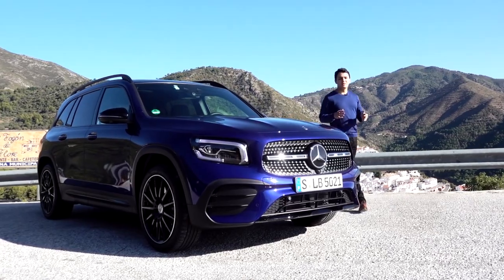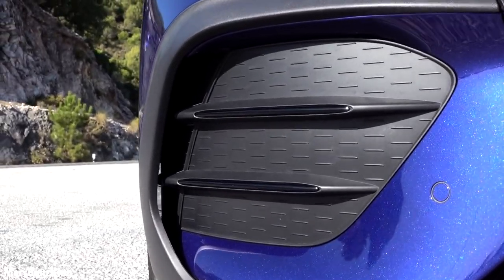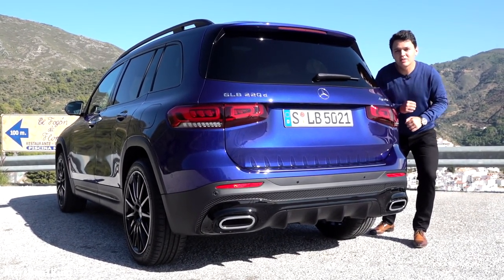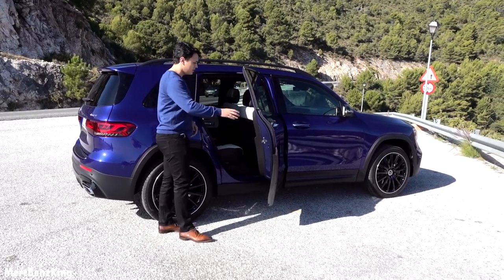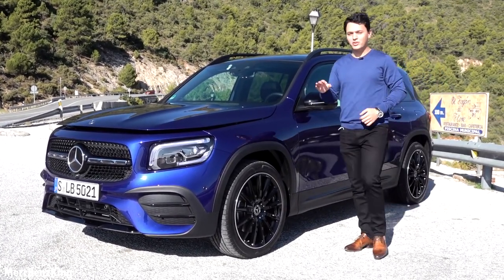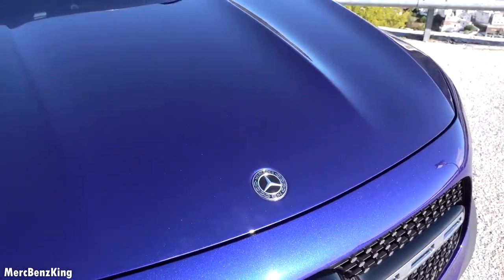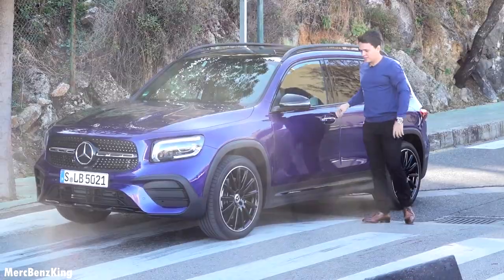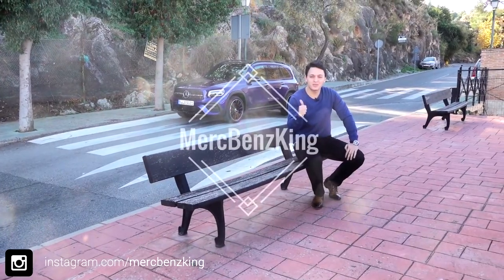2020 Mercedes GLB AMG NEW GLB 220d Drive Review 4MATIC Sound Exhaust Interior Exterior hd